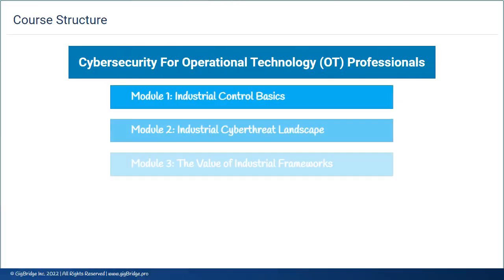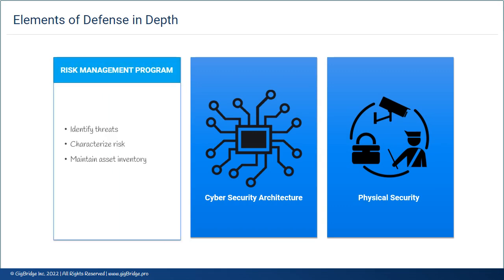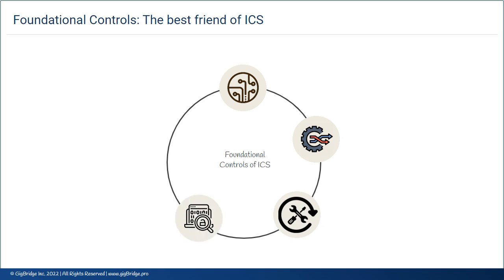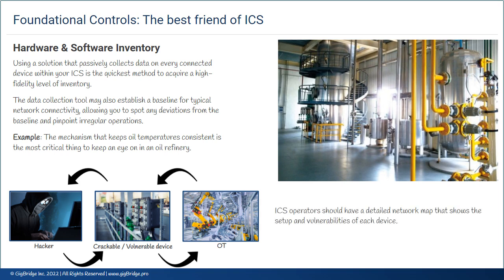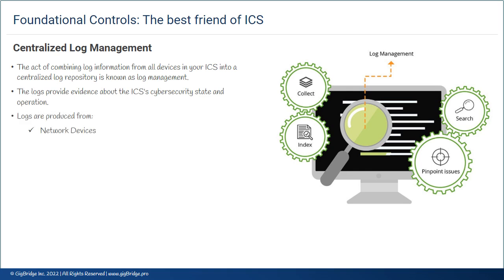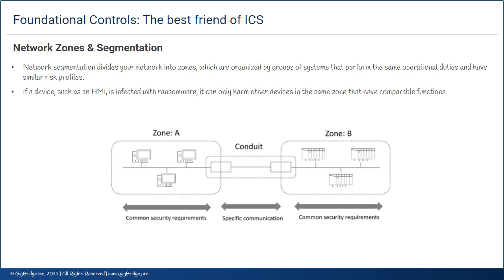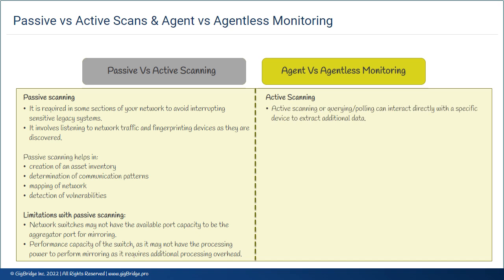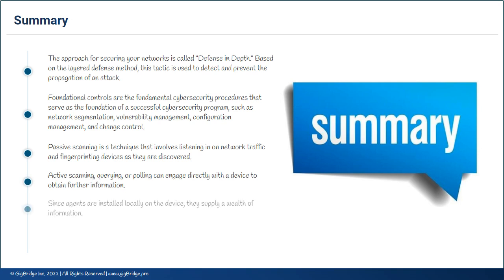Best Practices for ICS Decision Makers